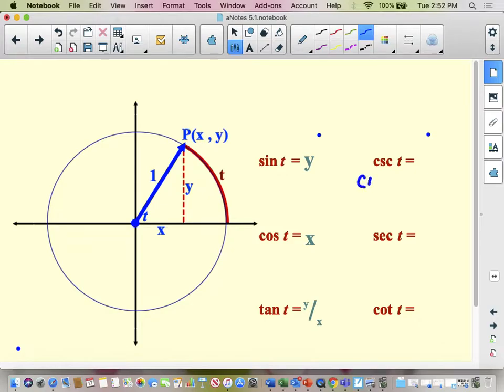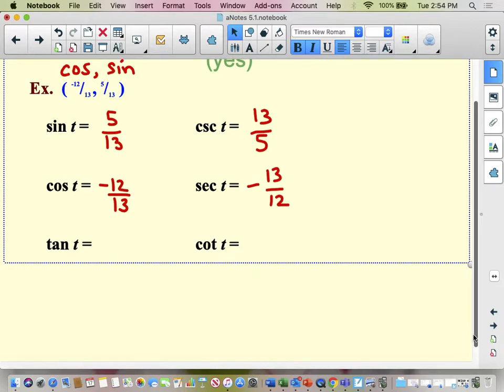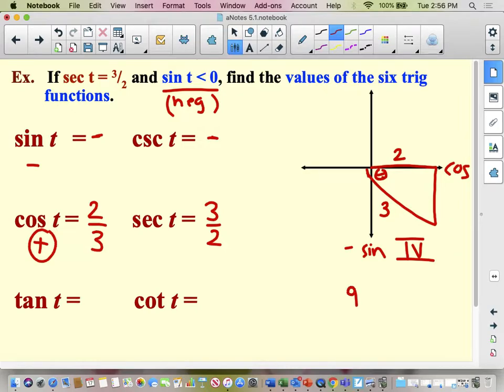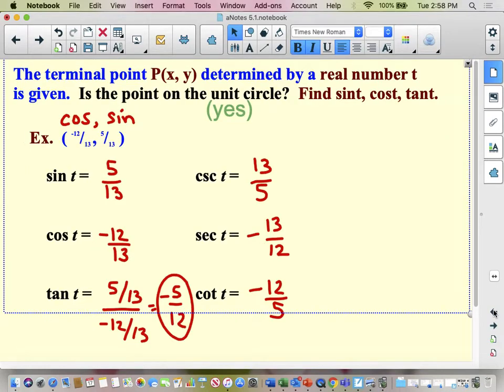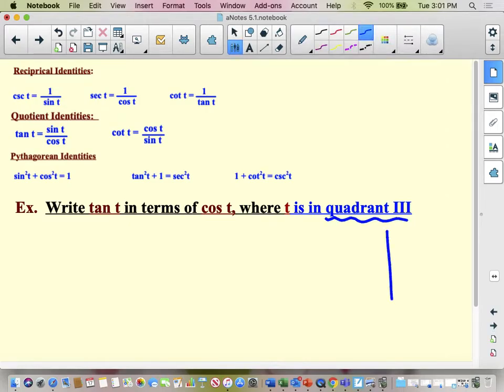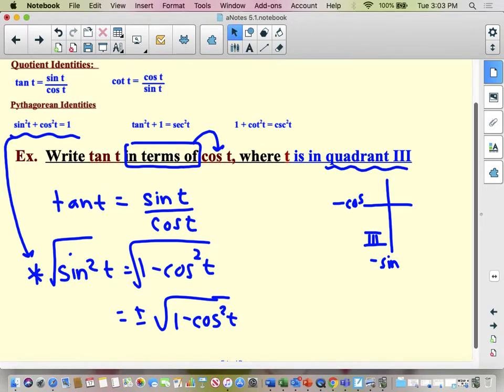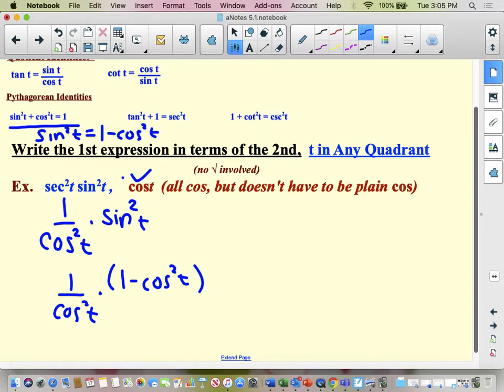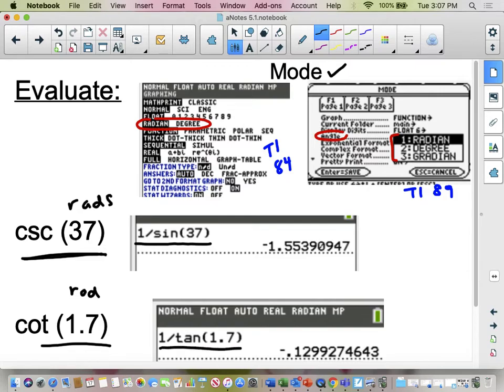Lesson 5.2: Trigonometric Functions and Real Numbers